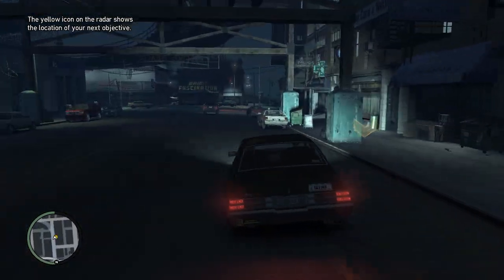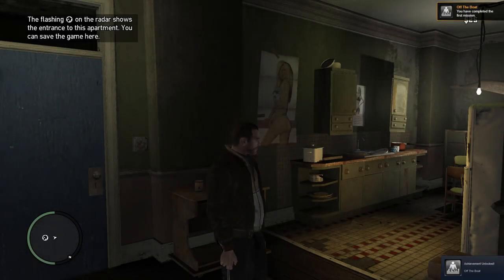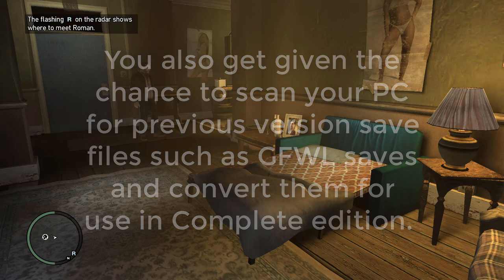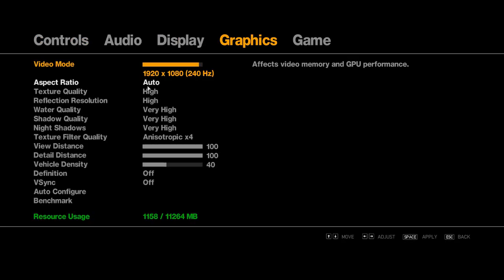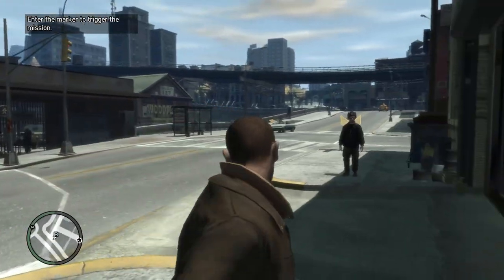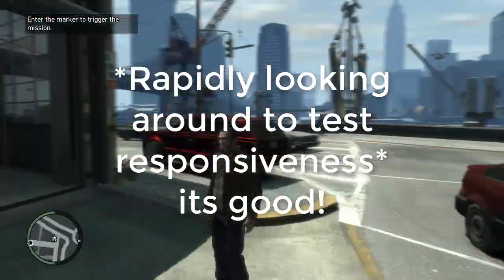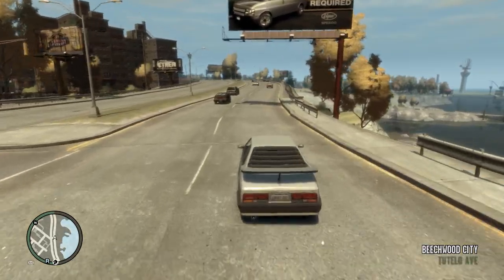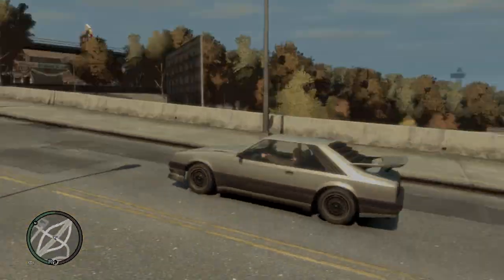GTA4 has come back, is it good now?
Grand Theft Auto 4 has been brought back to Steam and Rockstar warehouse with some changes made to the game, is it good now?